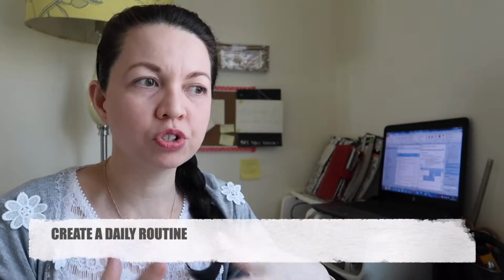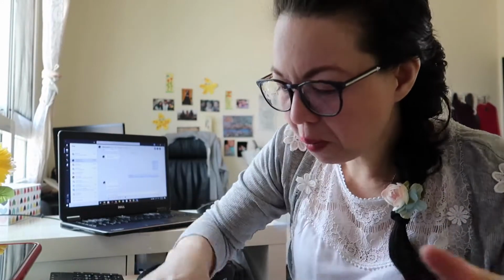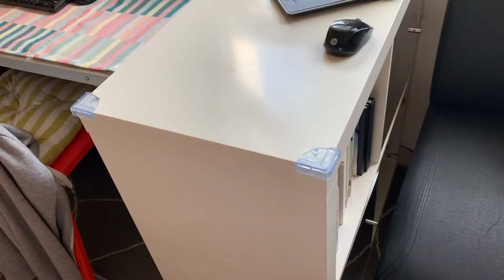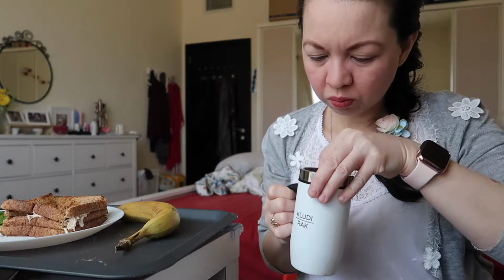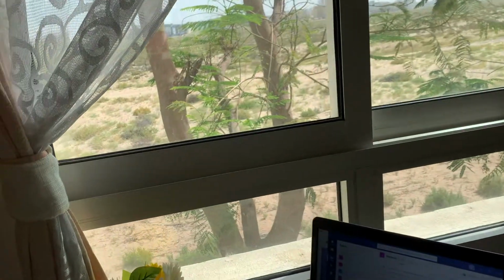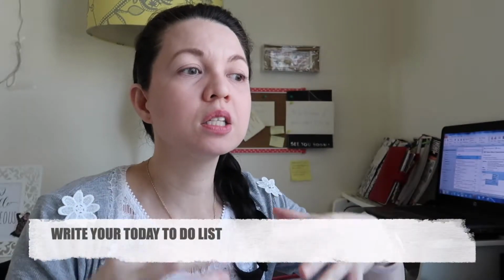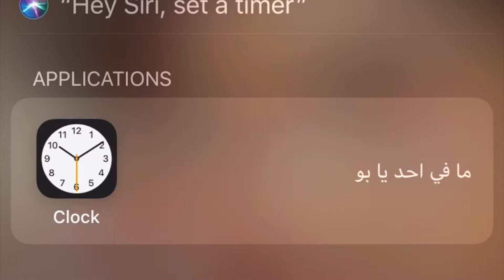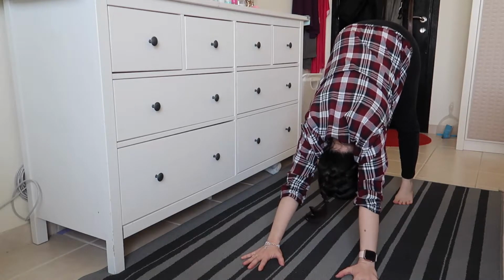WORK FROM HOME EFFECTIVELY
Hey guys! Here's my 5 tips on how to work from home effectively during this pandemic- coronavirus COVID-19. I made this video based on my experience and this has definitely helped me to be more productive, stayed focus and manage my time wisely while working at home,. Remote working is the new norm and I think everyone should be able to adapt to this new changes in how we conduct our business this days to ensure business continuity. I have shared in here a few tips that I think would definitely help you transition from a normal office setting to your new work space at home.

I hope that everyone is staying safe during this unprecedented and very challenging times while the whole world battles with this new coronavirus.

I also hope that this video had provided some valuable help to you and if it did, it would be an honor for you to stick around and help our channel grow.

PRODUCTS MENTIONED:
Taotronics BH065
Jabra Evolve 65
Plantronics Voyager Focus

GEARS
CAMERA: CANON G7X MARK II
JOBY GORILLAPOD
DIGIPOD TRIPOD
MOBILE CAR MOUNT